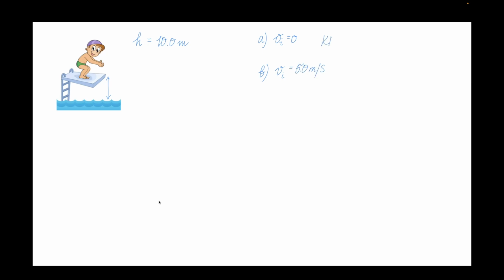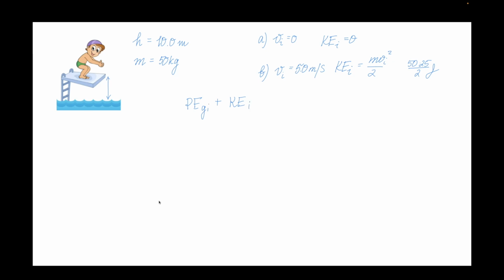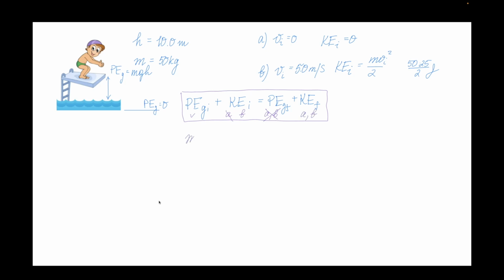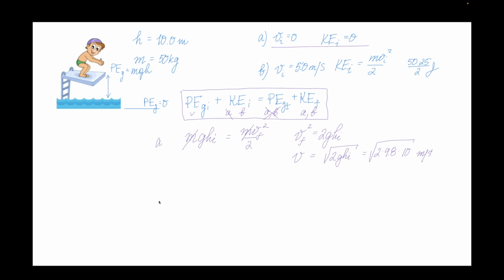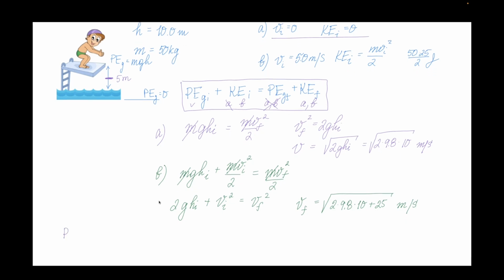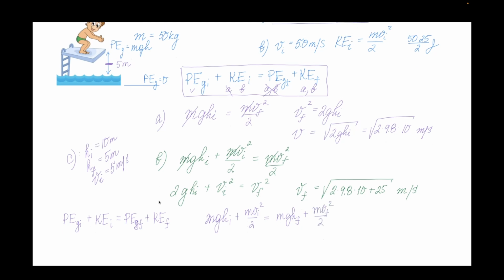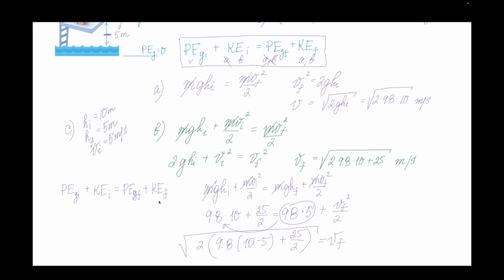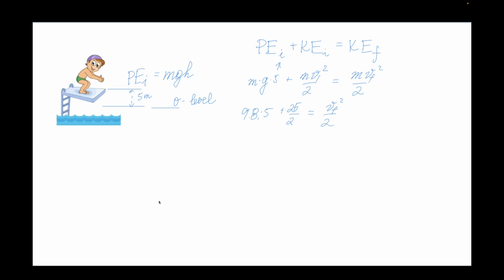CP Physics. Conservation of mechanical energy - potential gravitational and kinetic combinations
Examples about a diver on a diving board. Combinations of KE and Peg